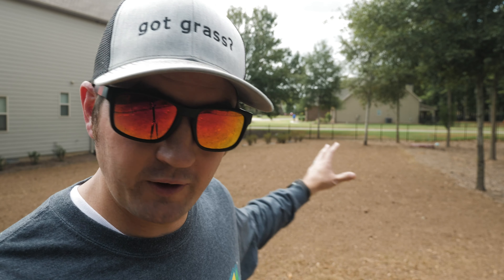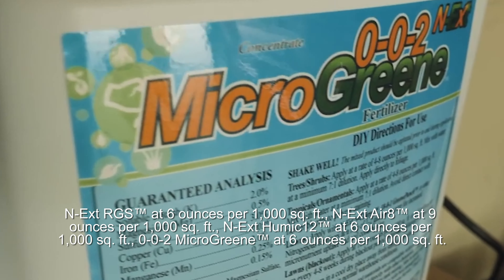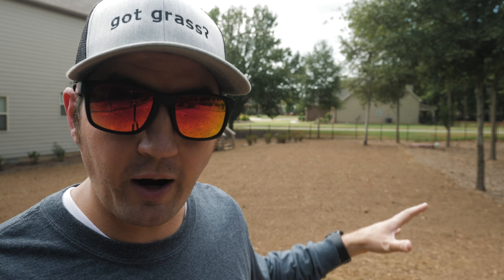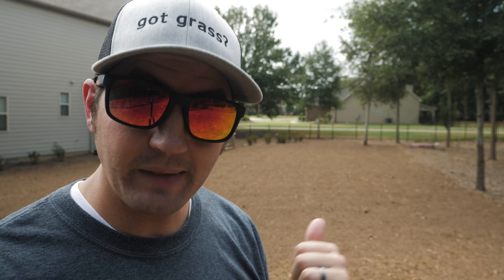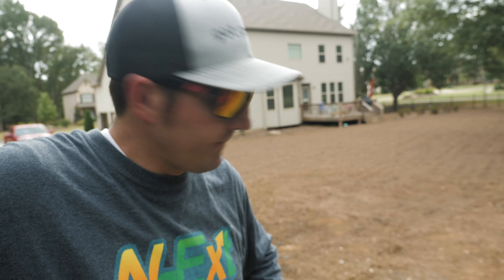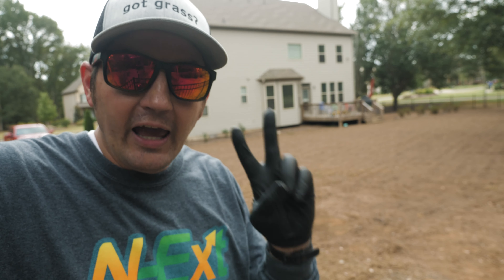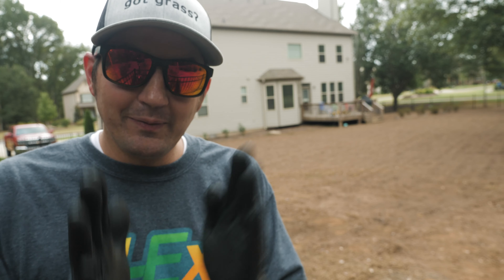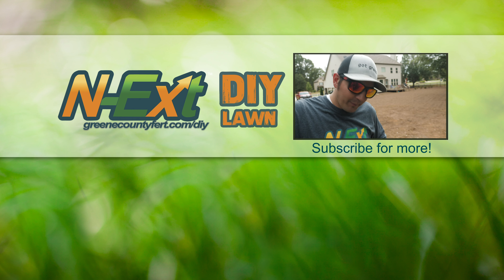Spraying N-Ext Bio-Stimulants // N-Ext Lawn Renovation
The next step in the N-Ext Lawn Renovation in the backyard is here! It has come time to apply the Bio-Stimulants from Greene County Fertilizer company. In this video, Paul will go over how to spray down bio-stimulants, the rates you should use, and when you should spray them prior to seeding or overseeding.

Visit with us: GIEEXPO2019 at Booth 11189

Did you miss our last video? It covers how to level a lawn with top soil. Check it out here...

Check out the Chapter and Verse video on "How to use the DIY Seeding/Overseeding Package" from Greene County Fertilizer Company...

Chapter and Verse video on N-Ext RGS™ Soil & Plant Formula...

Chapter and Verse video on N-Ext Air-8™ ...

How to use N-Ext Humic12™ in the Off Season...

Chapter and Verse video on 0-0-2 MicroGreene™ Fertilizer...

Buy your N-Ext™ Products from one of our two online product partner
stores:

Would you like to be the next stop on the N-Ext DIY Lawn tour? Are you a "DIY'er" using the N-Ext™ products on your lawn and live in Georgia, Alabama, South Carolina, North Carolina or Eastern Tennessee? Hop over to our website and fill out the Contact Form for consideration. (Please do not post your information on this channel.)